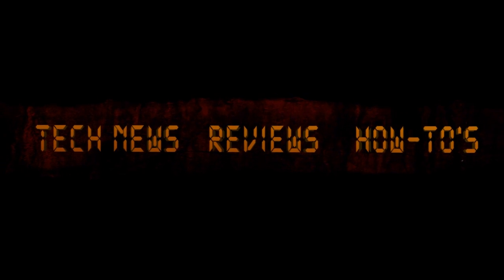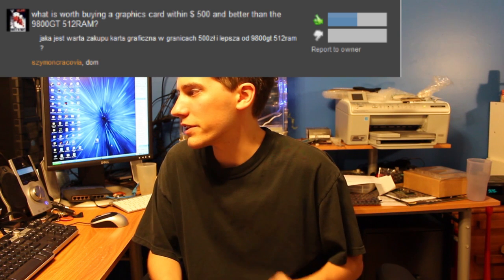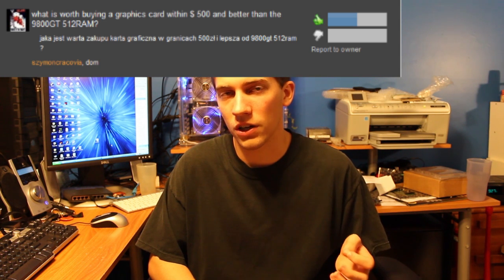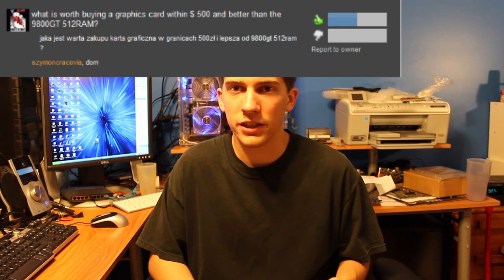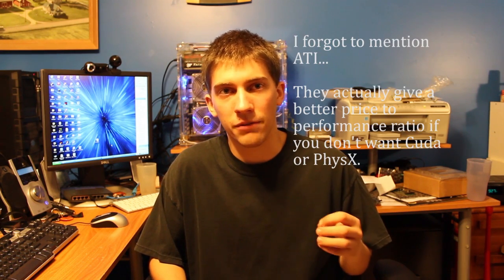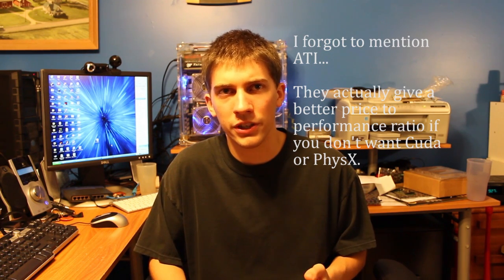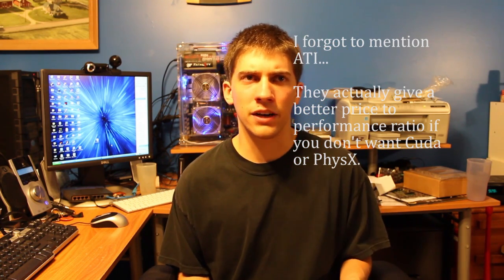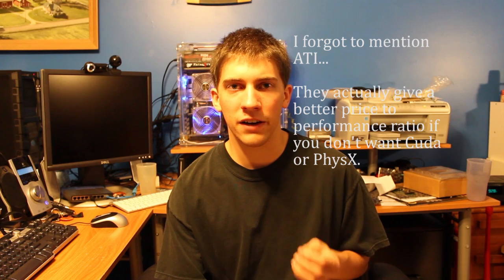Should You Buy a $500 Graphics Card?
My Answer: No you shouldn't unless you want the most extreme system now.
It's best to have an equal system than having one fast component. It will not do you any good to buy a gtx 580 if you only have a P4 cpu behind it. You would hardly see an improvement in game performance. It would be best to get a new cpu and a mid rage gpu.